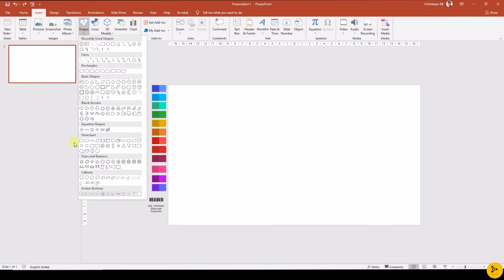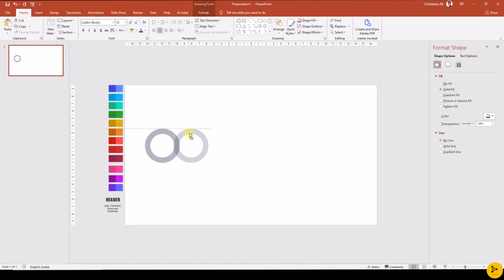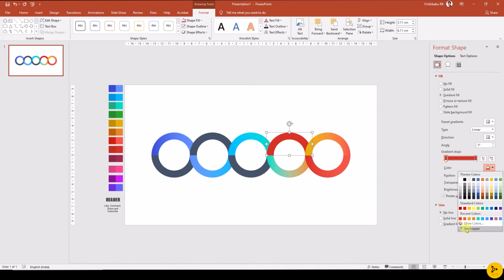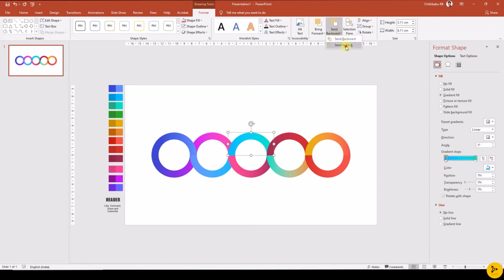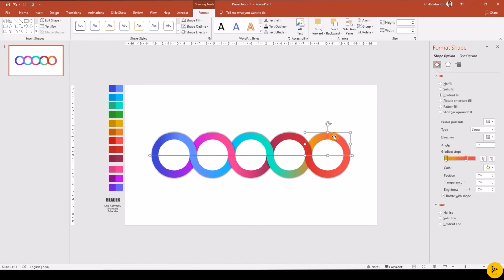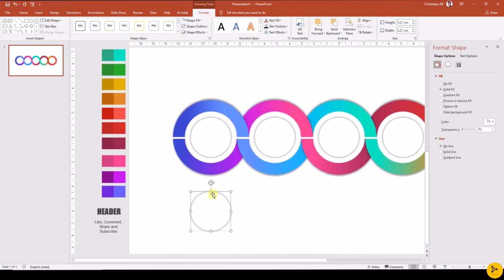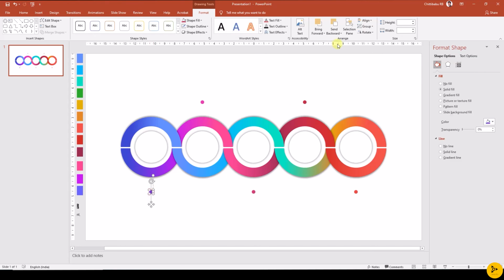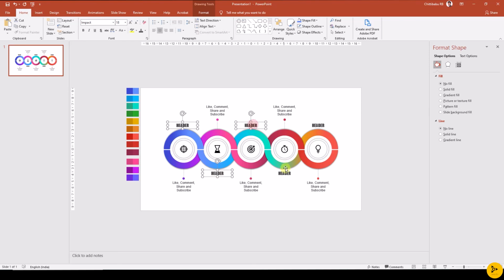How to Create Circle Timeline with 5 Options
In this Tutorials, you will learn how to create a circle timeline with 5 Options. This type of layouts can be used to show Business Timeline, Journey, Cycle Process, Steps, etc.

If you need any other infographics tutorials kindly do mention in the comment section below.